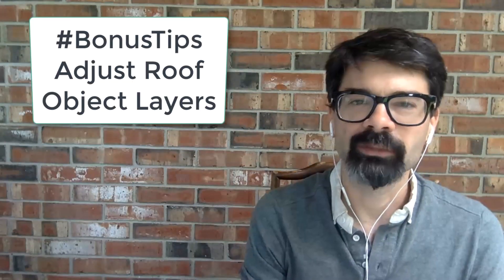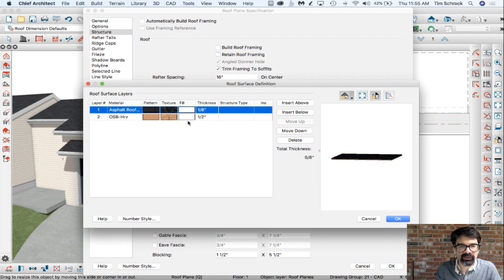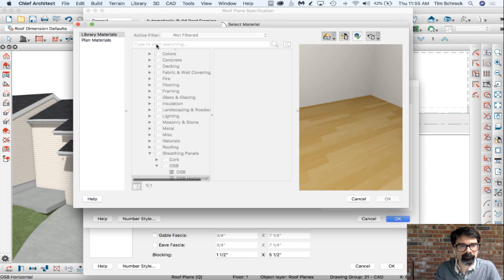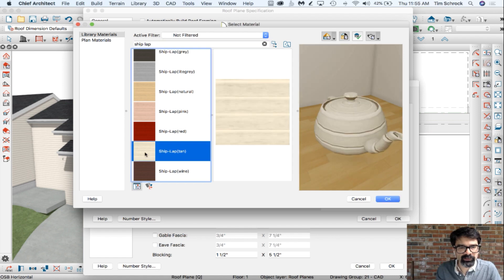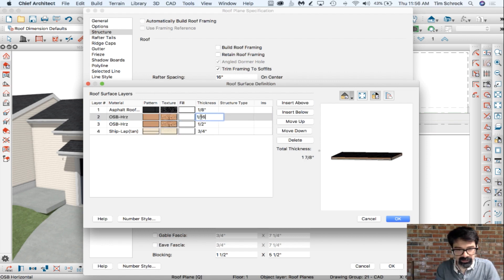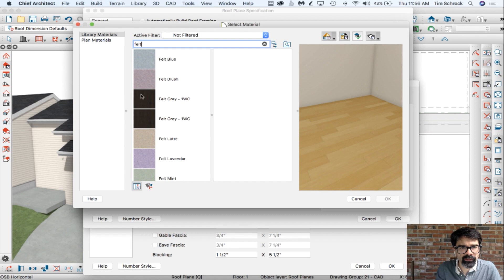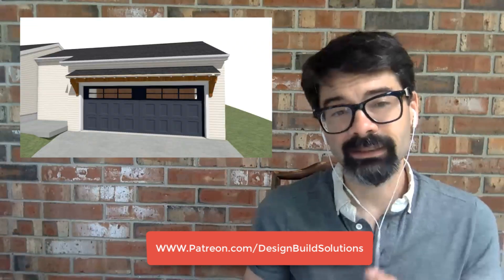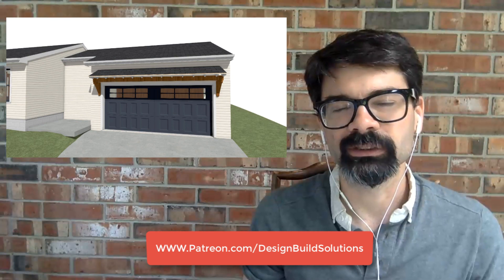Adjusting Roof Layers | Chief Architect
This BonusTip shows how to add roof layers in Chief Architect. You could use this for SIP roofs, metal roofs, etc. This tip is an excerpt of a tip I shared with my Patreon supporters today on how to show exposed rafter tails. Support my for $5/month or more over to see the whole tip.